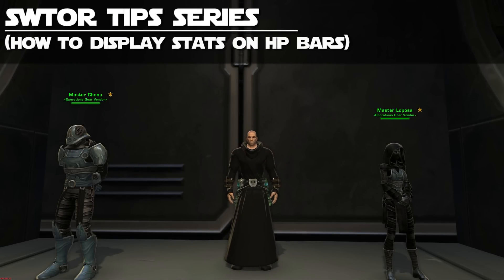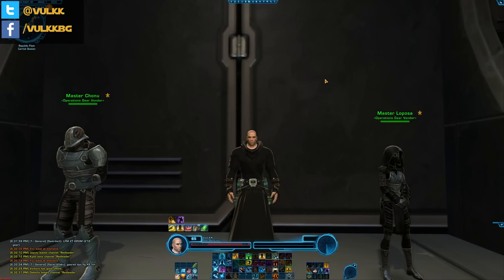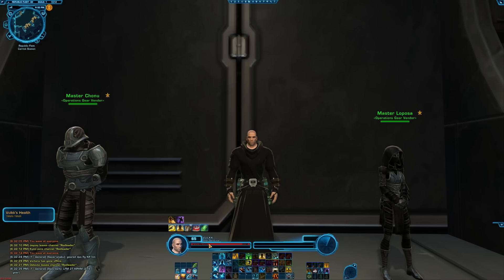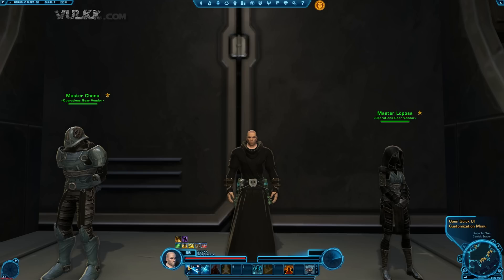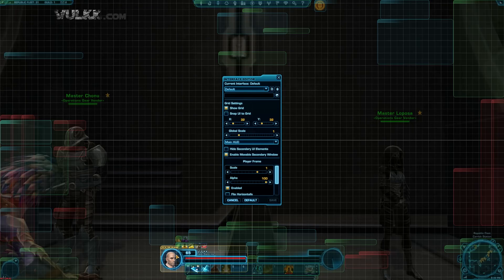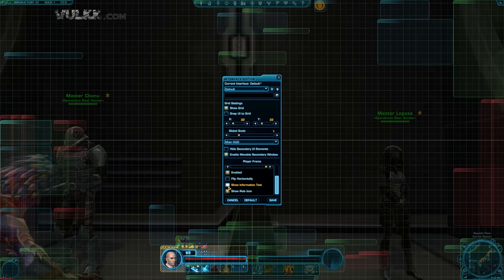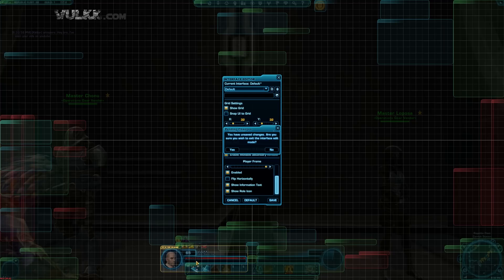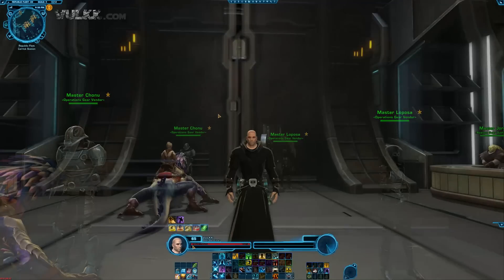SWTOR: How to show Stats on your HP Bar - Vulkk's Tips #05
A Quick guide on how to display the health stats on the HP toolbar from the SWTOR UI editor.

(Helps me pay my website hosting bills)